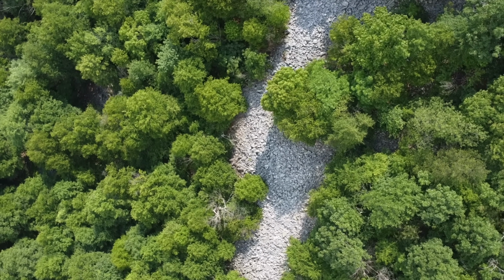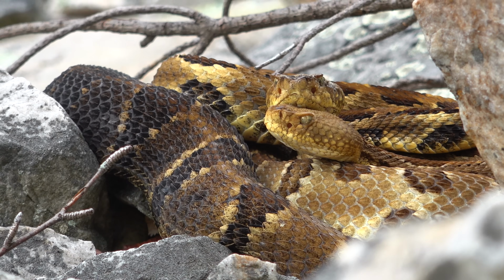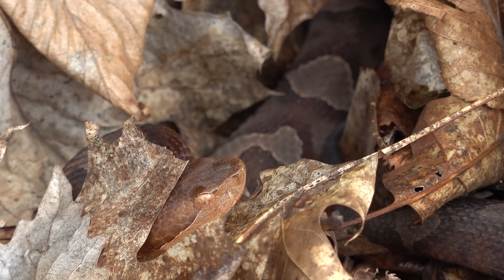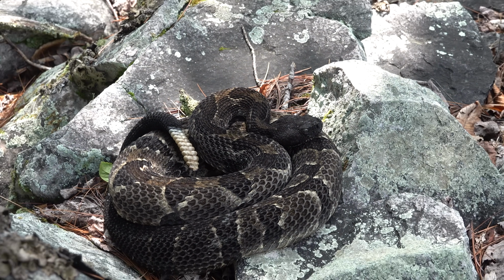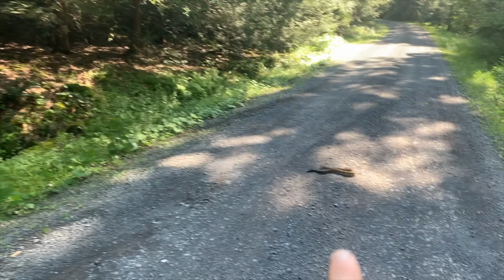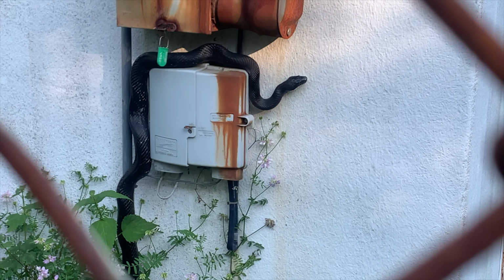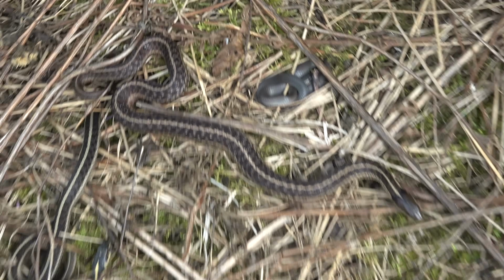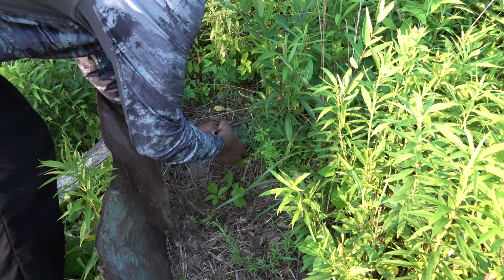These Hidden Rocky Slopes are LOADED With RATTLESNAKES!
In this episode, we head deep into the woods to visit a timber rattlesnake gestation site-- AKA a special place where pregnant rattlesnakes hang out!